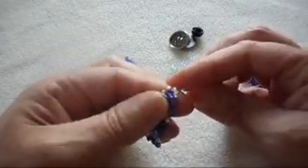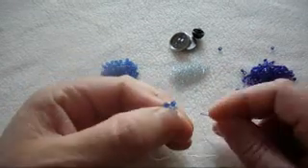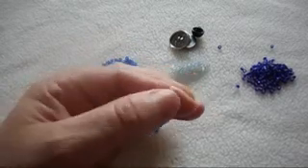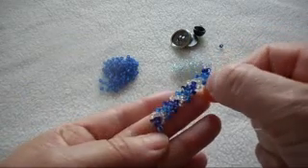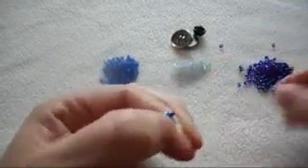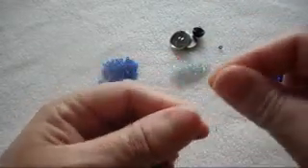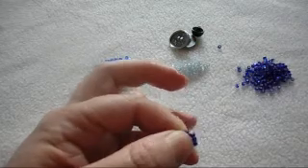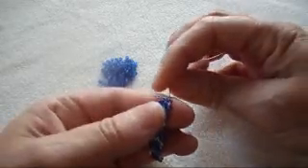This is yeast an update for this bracelet i love it i hope you like too#1